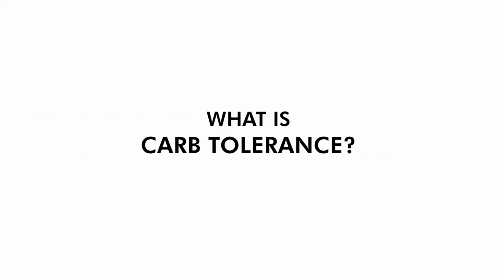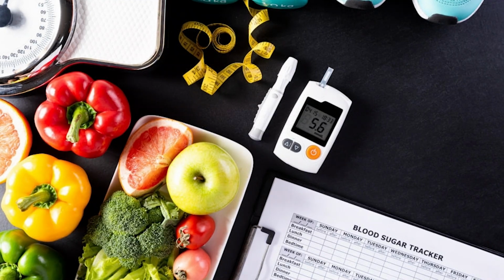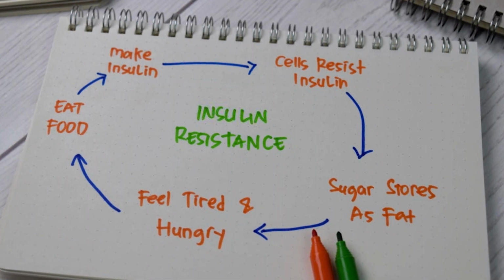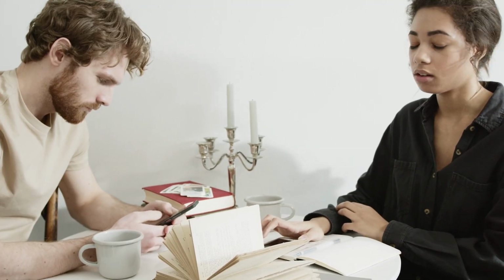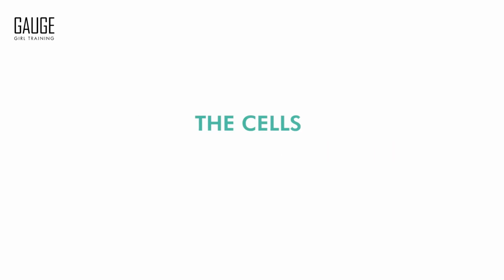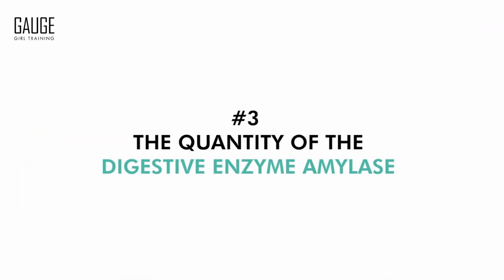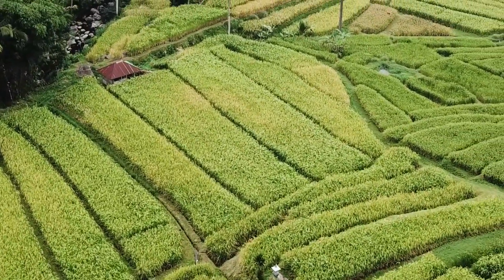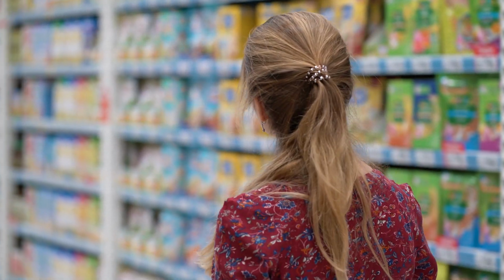4 Things That Impact Carb Tolerance │ Gauge Girl Training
So, what is carb tolerance? Carb Tolerance is the optimal amount of carbohydrates that an individual can consume on a biochemical level.

What I've learned over the last decade of working 1:1 with people regarding their nutrition and health goals, working with over 40,000 individuals is this. Carb tolerance set the entire tone for how you should end up setting up your macronutrients.

4 Things That Impact Carb Tolerance:

1:48 - #1 Glucose Metabolism
3:34 - #2 Sex Hormones
6:50 - #3 Digestive Enzymes
8:21 - #4 Gut Health

My new book, UNLOCK YOUR MACRO TYPE is now available everywhere books are sold!

Retailer Links